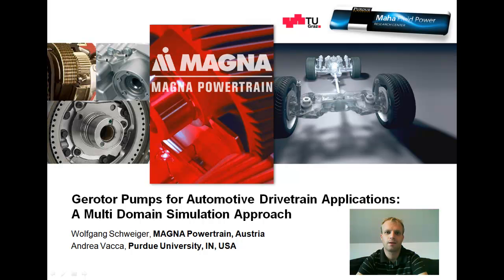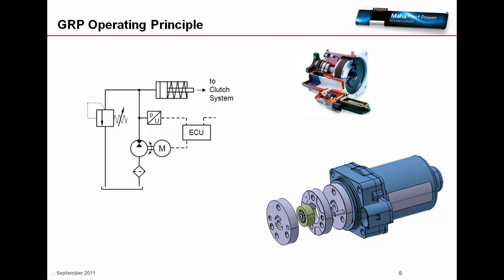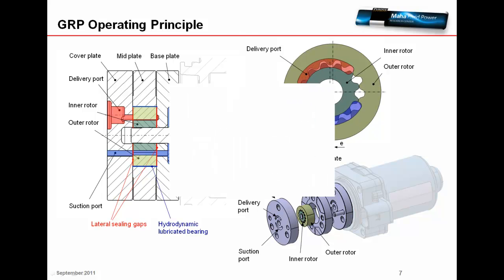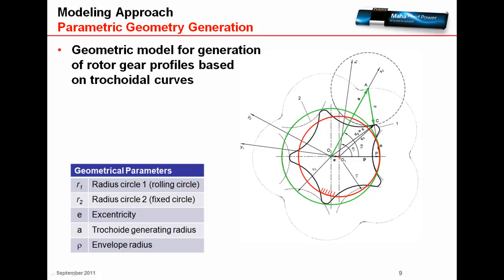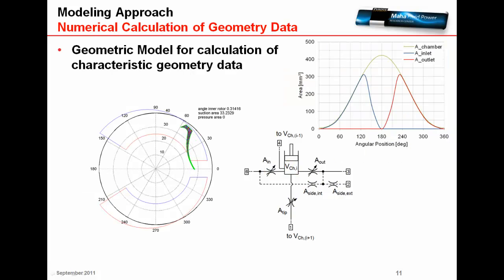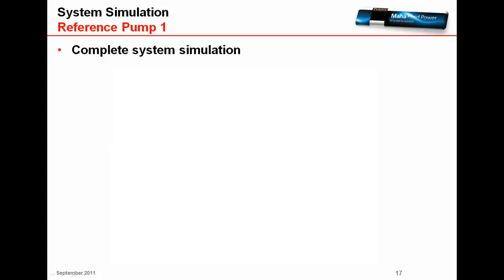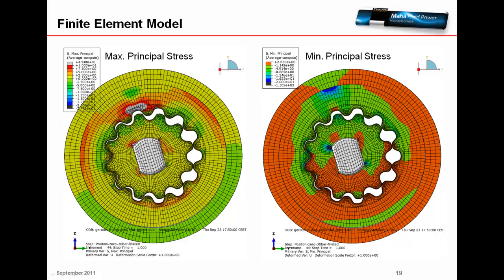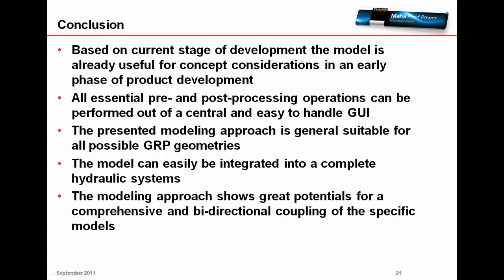Gerotor Pumps for Automotive Drivetrain Applications: A Multi Domain Simulation Approach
In cooperation with Graz University of Technology and with the support of the company MAGNA Powertrain, Maha Fluid Power Research Center has been involved in the development of a computational multi-domain simulation methodology for the design and optimization of Gear Ring Pumps.
This video has the purpose to give a brief insight into the research activities and to present the developed modeling approach.